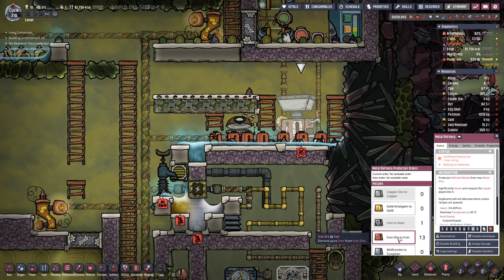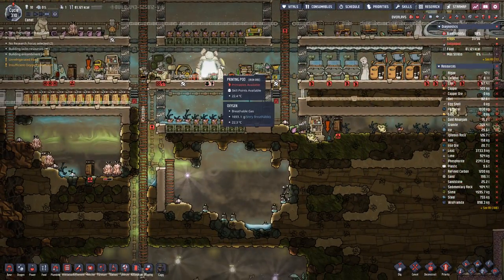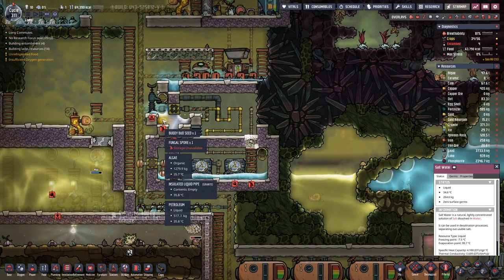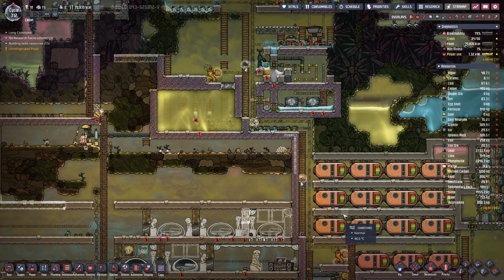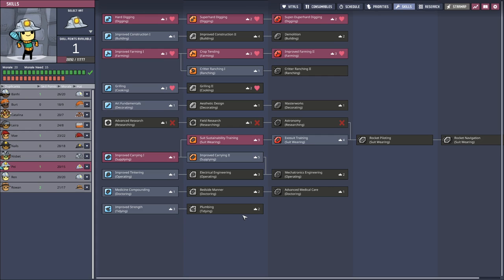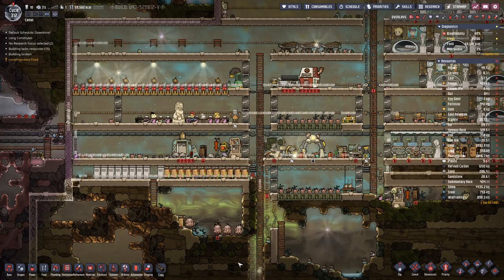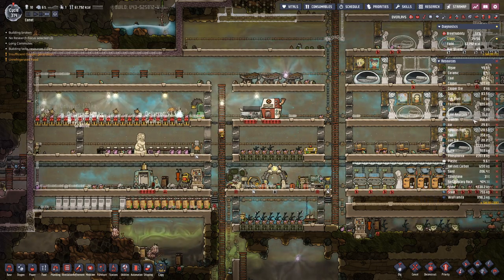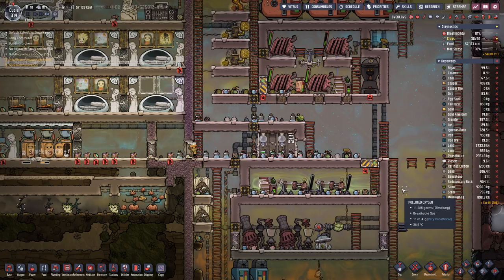Oxygen not Included - S2E50 | Waiting for Steel